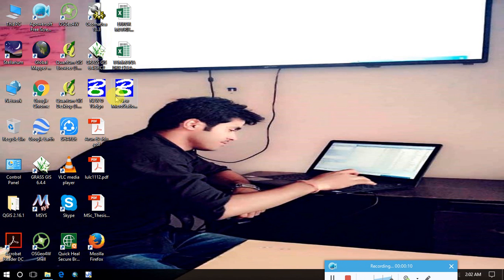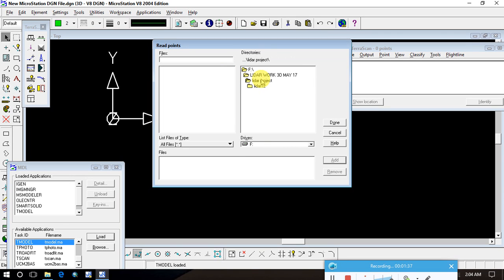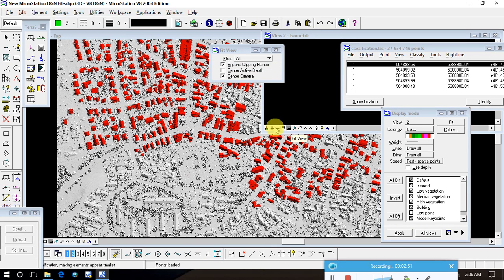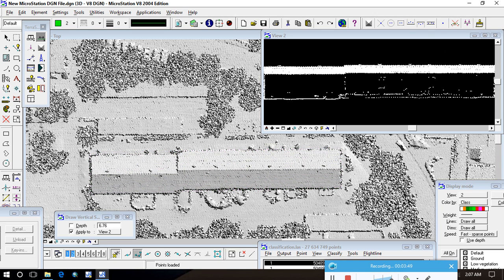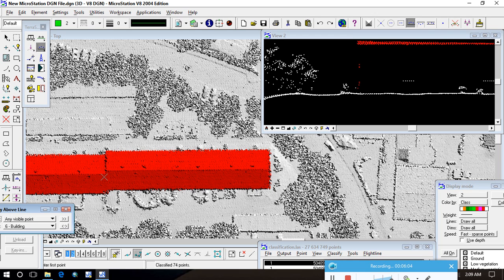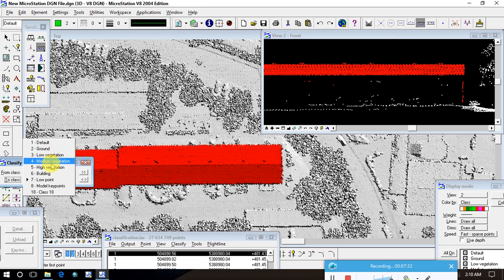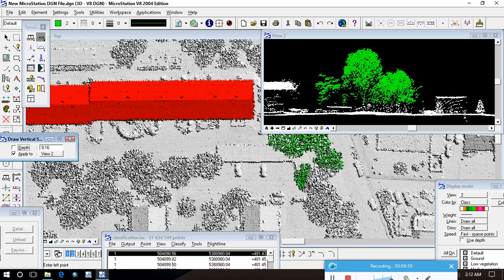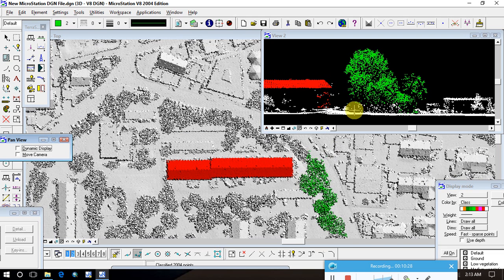Classification Of Lidar | microstation | लिडार | माइक्रोस्टेशन | GIS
Classification Of Lidar | Lidar | Lidar Classification | microstation | लिडार | माइक्रोस्टेशन | GIS |  @EDUNATIONAL